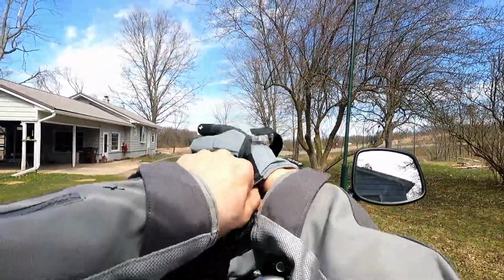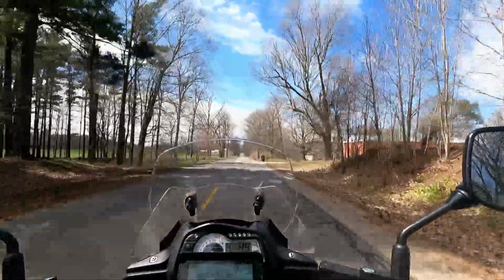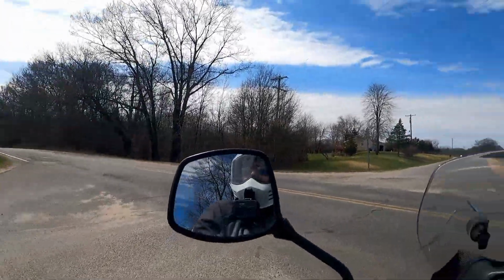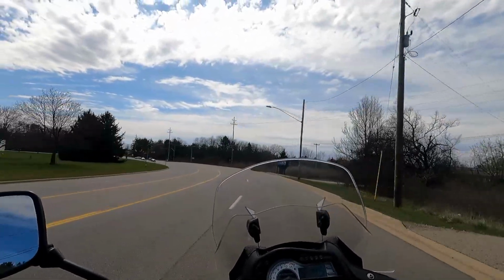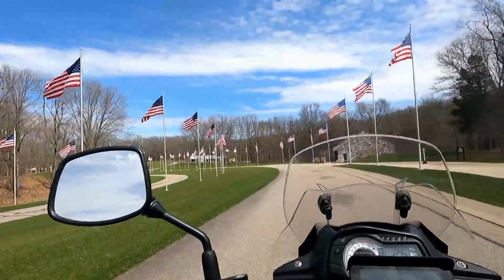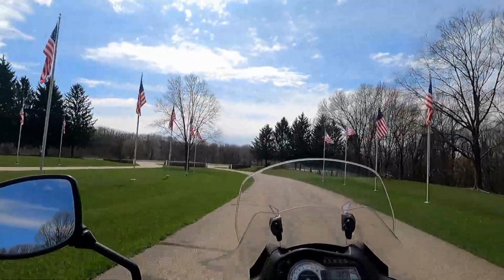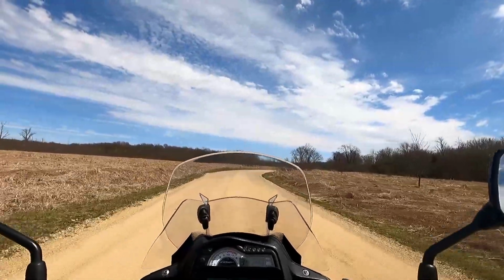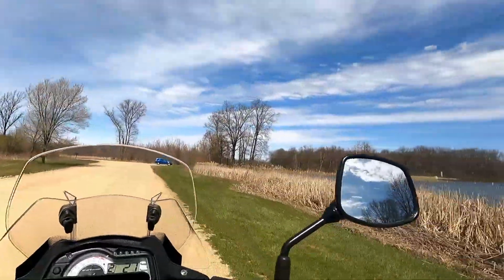Adventure Riding the V Strom - Testing the New Modifications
Today we are actually riding the V strom around the local area, testing out the mods we have done, and talking about the future.  And some other nonsense that comes to mind.  After adding multiple modifications, and testing out our cheap Android Auto screen we had to take the bike out on a very Michigan Spring day.  Finding some dirt roads as well as riding through the Forest Custer National Cemetery and The Fort Custer Stat Park, we had a ball getting out for one of the first V Strom rides of the year.

These are all in preparation for my first adventure touring trip to the Keweenaw Peninsula in the Upper Peninsula of Michigan my home state. I lived in the area for almost 6 years and have not visited in nearly a decade.

Adventure touring is on the up and I want a piece of it.  A life long camper and adventurer this was an obvious choice in motorcycles for me. The V strom has a great track record and long history of production.  Known for its reliability and versatility the V strom will make an excellent pavement and gravel road tourer.  This bike has already been to the Dalton highway and across the country with the two previous owners, and I hope I can add a few adventures of my own to its history.

The Honda Magna was the first muscle bike that started a craze that has lasted for 40 years.  Sporting a 90 degree V4 engine, Hydraulic Clutch, and shaft drive the Honda Magna was a direct attack on Harley Davidson.  A cult following to this day the Honda Magna is a true classic that deserves more attention from the motorcycle world.

Tools
Magnetic Cup holder
Punch/ Chisels set
Two Face Mallet
Socket Organizers
Tik Tok Pliers
10mm Survival Kit
JIS Screwdrivers
Combo Wrenches
Tekton 3/8 Socket Set
Tekton 1/4 Socket Set

Link to Parts:
Turn Signals
Master Cylinders
Handlebar Grips
LED Headlight
Headlight Bucket
Cardo Comms
Kuryakyn Volt meter